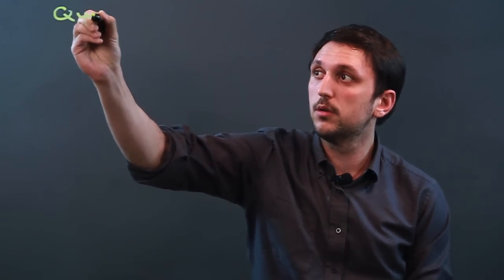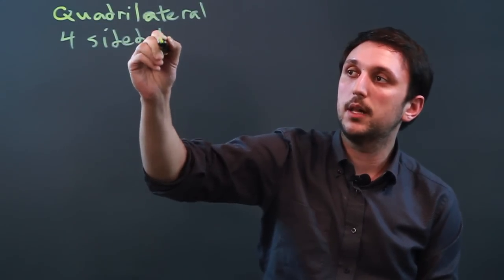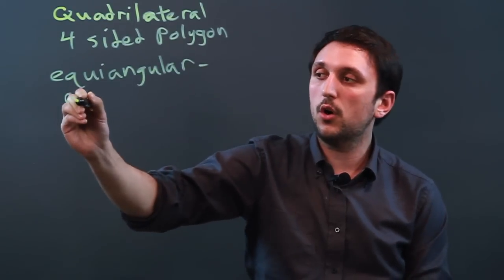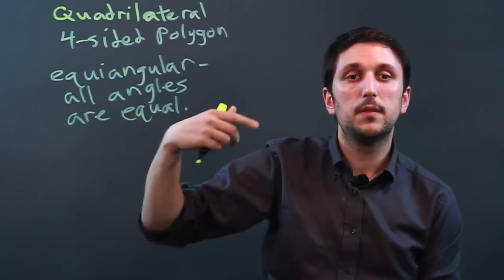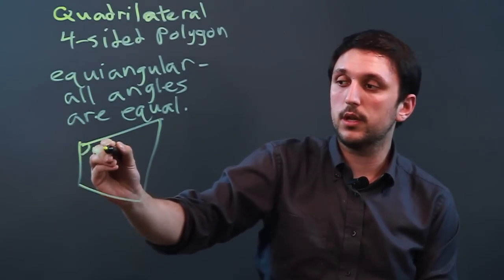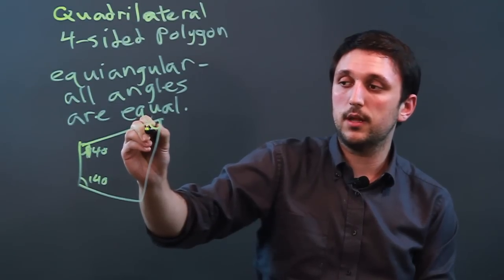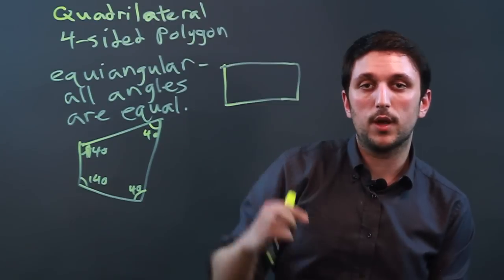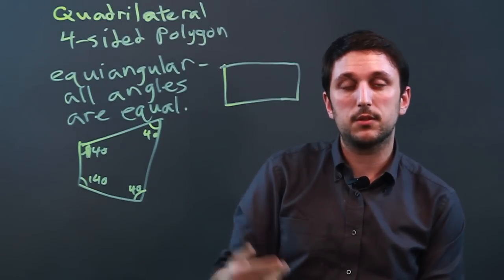Can a Quadrilateral Not Be Equiangular? : Math Conversions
Whether or not a quadrilateral can be equiangular depends on a few different things. Learn if a quadrilateral has to be equiangular with help from a high school math tutor and mathematics educator in this free video clip.

Series Description: You use a lot of mathematics in your everyday life, from finding the weight of objects to finding the volume of contains to even conversions between two units of measurement. Learn about math and find out a few tips that will make your life easier with help from a high school math tutor and mathematics educator in this free video series.